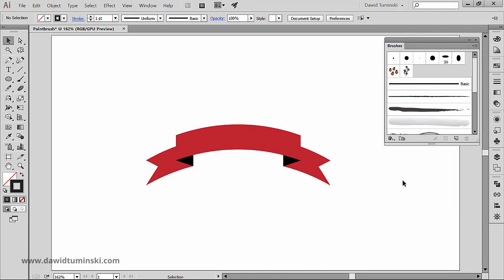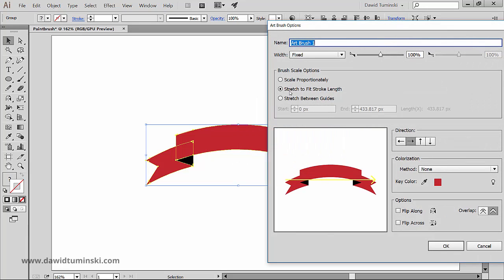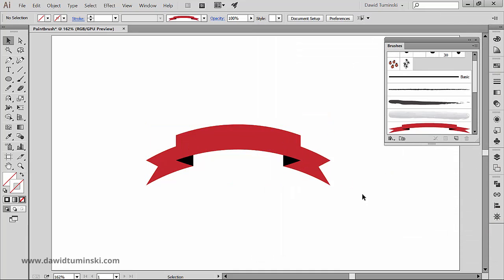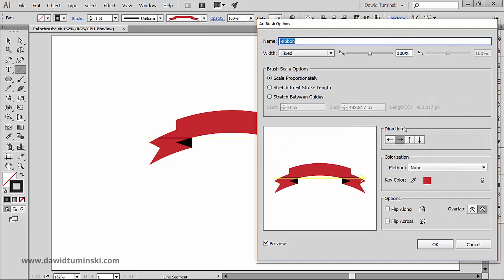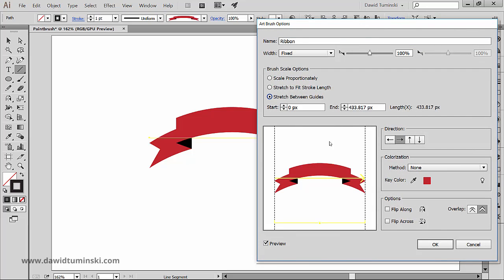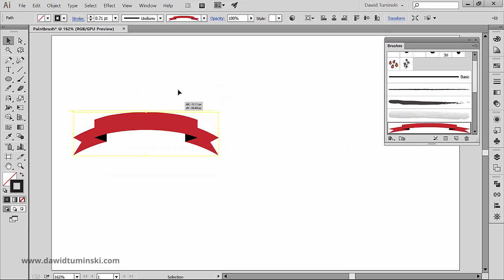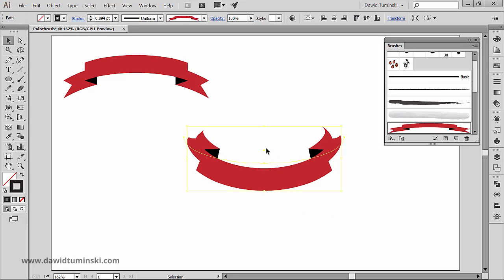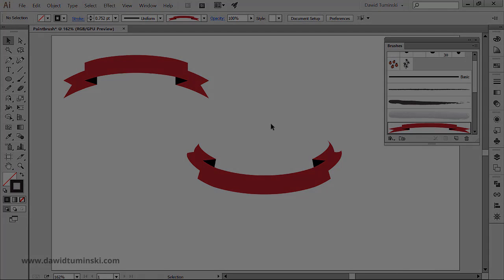How To Create Art Brushes in Illustrator Tutorial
In this video we’ll take a look at creating art brushes, which are particularly useful when we want some object, for instance a floral ornament or a ribbon like the you can see here follow a path we created.